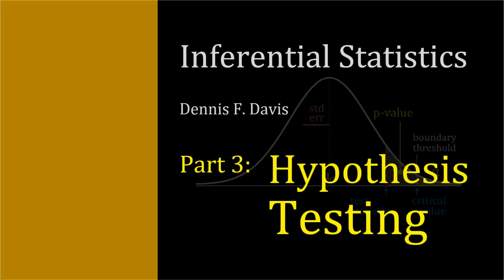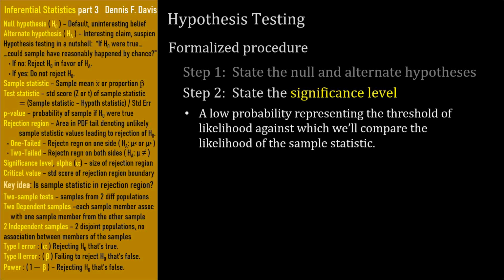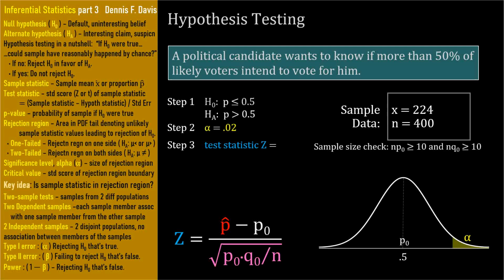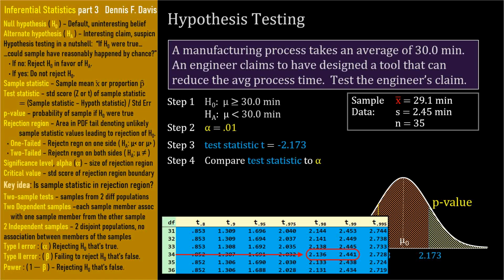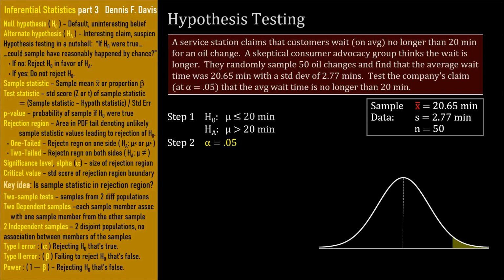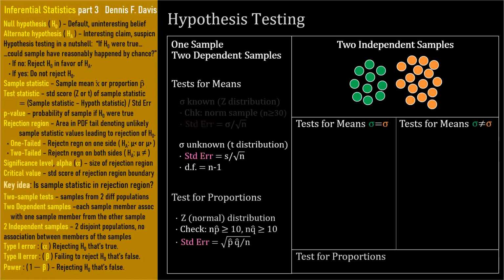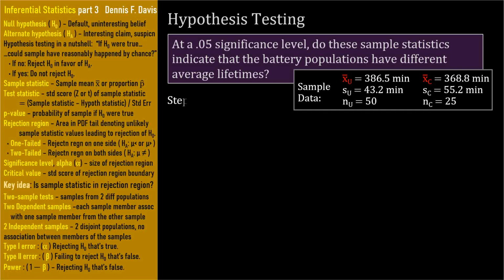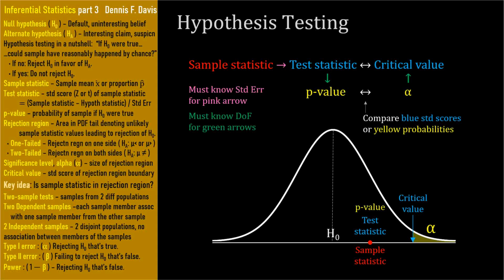Inferential Statistics Part 3: Hypothesis Testing (by Dennis F. Davis)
There are two types of Inferential Statistics:  Confidence Intervals and Hypothesis tests.  This video covers Hypothesis Testing including these topics:

Timestamps:
0:00 - Introduction
1:51 - Sample scenario (socks)
2:54 - Hypotheses (H_0 and H_A)
4:21 - Big Picture of Hypothesis Testing
6:55 - Step 1: State Hypotheses
12:54 - Step 2: State Level of Significance (⍺)
14:35 - Step 3: Test Statistic Lecture
24:27 - Step 3: Test Statistic Practice
30:27 - Step 4: Is the Sample Statistic in the Rejection Region?
43:07 - Step 5: State Test Results Clearly
46:03 - Example Problem: Baseball Bats
50:11 - Hypothesis Testing Context
50:52 - Example Problem: Oil Change Wait Time
53:42 - Two Sample Tests Lecture
58:57 - Example Problem: Memory Training
1:01:28 - Two Sample Chart
1:12:00 - Example Problem: Statistics Instructors
1:17:31 - Example Problem: Battery Lifetime
1:21:12 - Type I and Type II Errors
1:28:43 - "Failing to Reject" vs "Accepting" H_0

Probability and Statistics, Statistical Inference, AP Statistics, AP Stats, Standard Error of the Mean, Std Err, Std Error, NHST,
Class 10, Class 11, International A level, Intl A Level, IAL, Edexcel, Pearson exam board, CIE, Cambridge exam board, n-1, pq, 1-p, p-hat, q-hat.